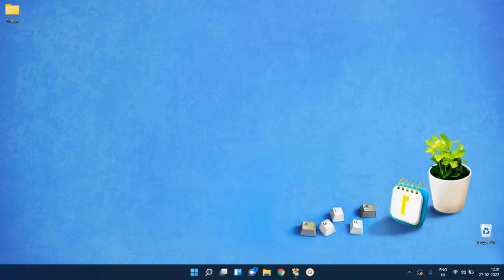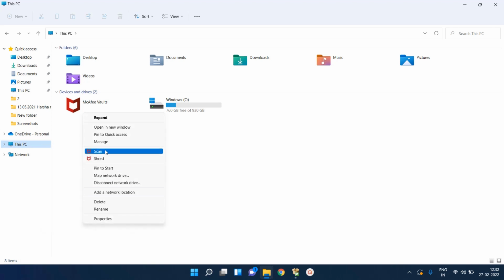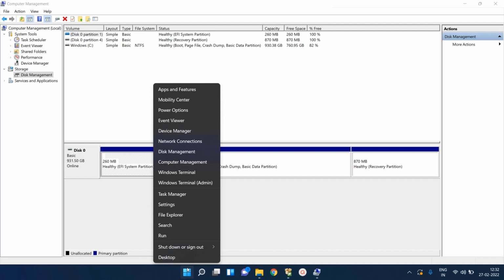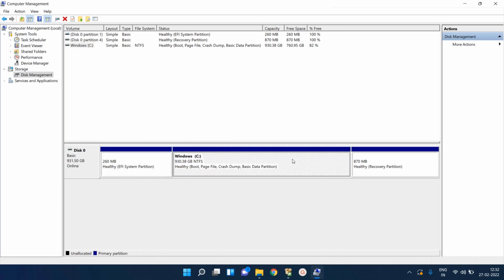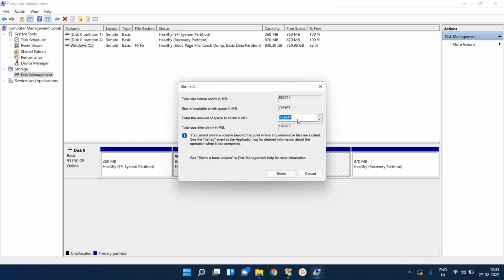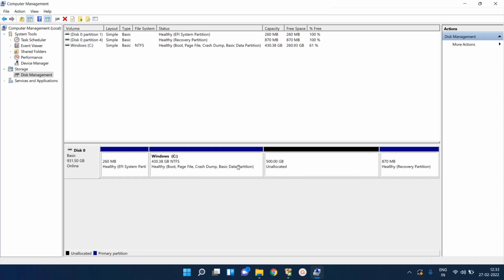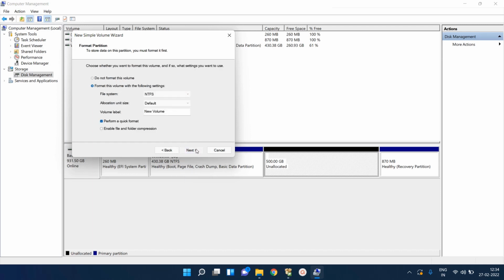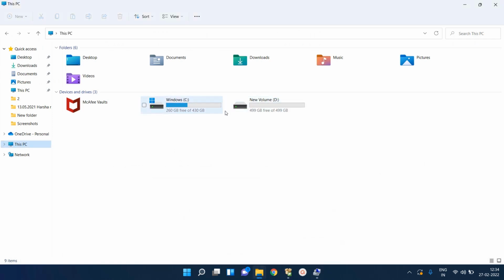How to Create Partition on Windows 11